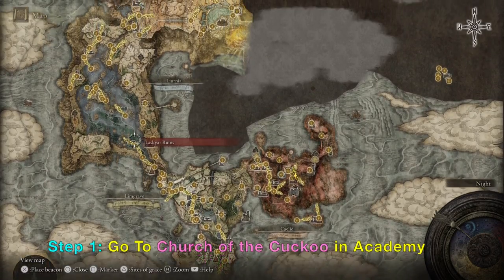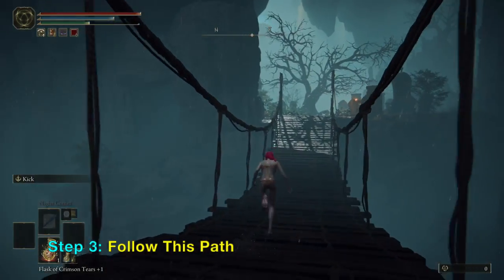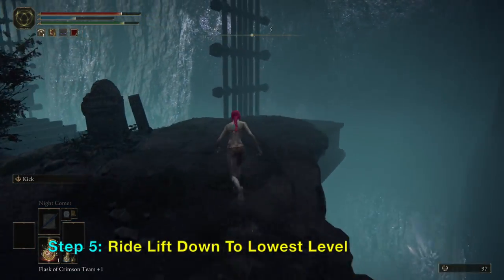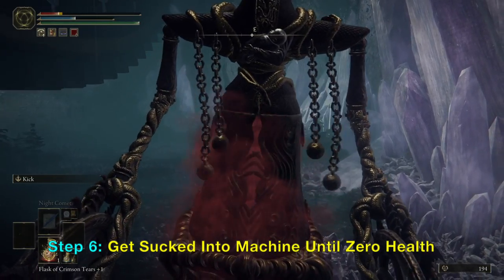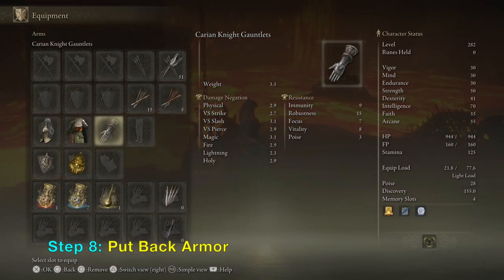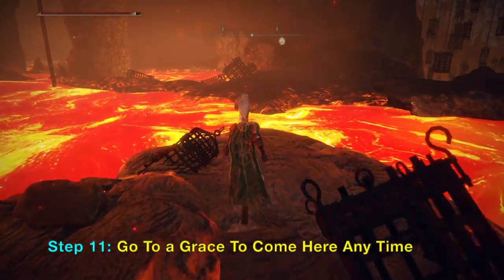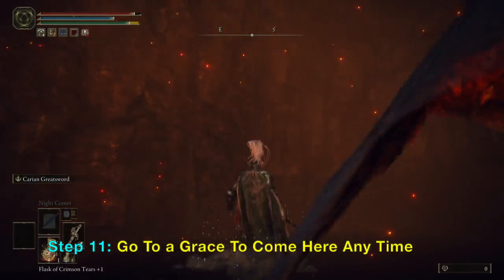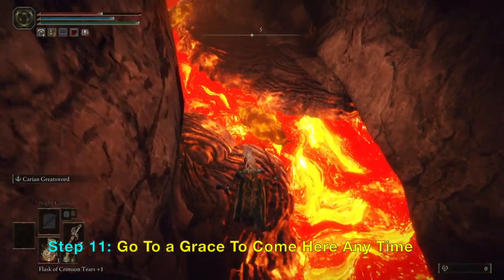Elden Ring: Skip to Another Secret Area (Carian Knight Armor Set) Teleport to Volcano Manor Early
Use Exploit to Skip to Secret Area in game Elden Ring. The first skip is to use an exploit of a special type of skeleton enemy that does a hug attack that can cancel out fall damage. By getting hugged, you drop down a cliff without damage (or few damage). The second skip is to get eaten by a robotic Abductor Virgin while you are not wearing armor and not wielding weapons. If you have high health, you should do it twice (get sucked into its stomach). You will teleport early to Volcano Manor (a normally late game area in Elden Ring). Important Graces used or unlocked in video are: Church of the Cuckoo, Subterranean Inquisition Chamber. Gameplay and walkthrough of Elden Ring on PlayStation 5 (PS5).

0:00 How to Skip to Secret Area
0:09 Fast Travel To Church of the Cuckoo
0:16 Remove Armor and Weapons
1:12 Exploit No Damage Drop
2:02 Secret Entrance
2:50 Look Around
5:15 Unlock Subterranean Inquisition Chamber Grace
5:19 Carian Knight Armor Set

PSN: edepot